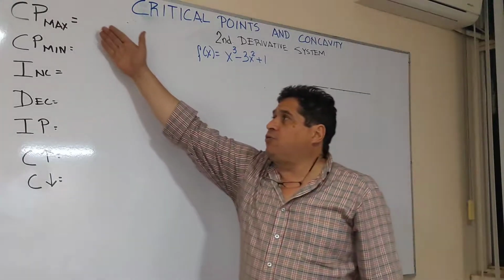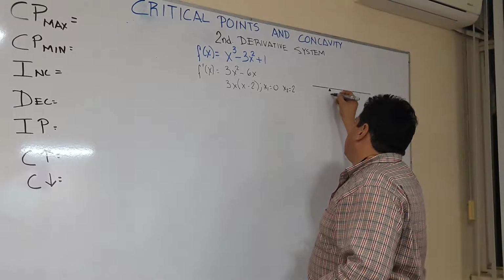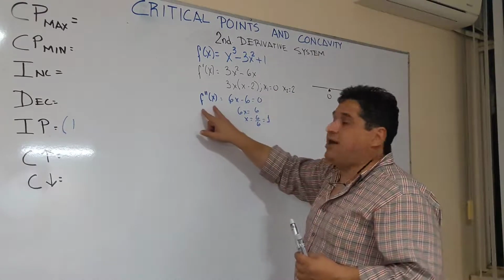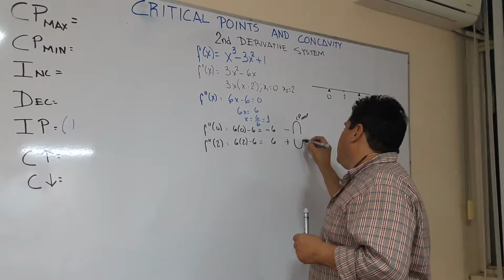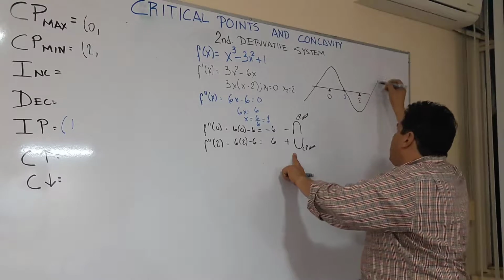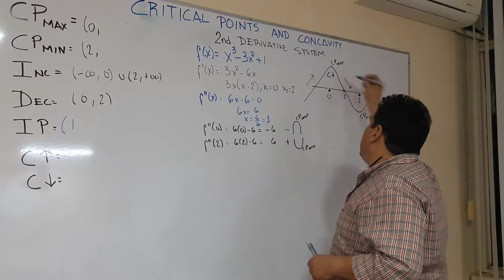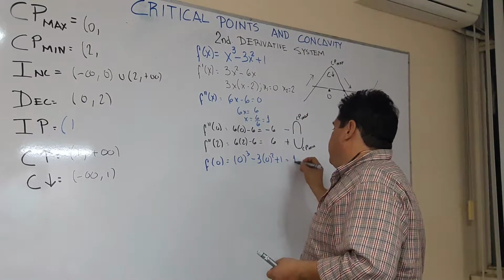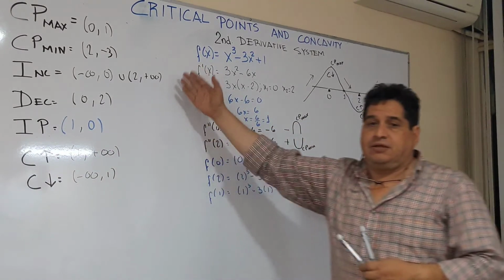critical points and concavity 5 of 6